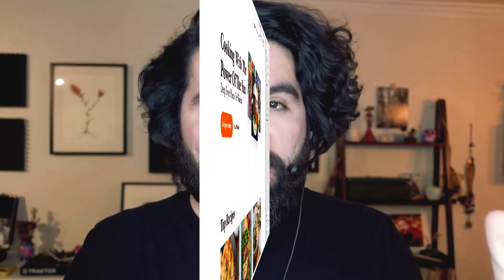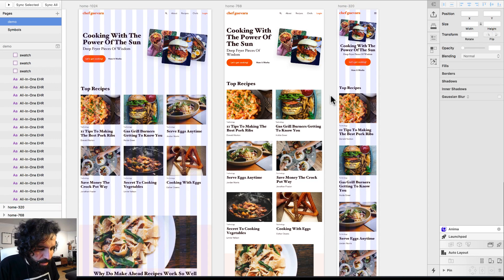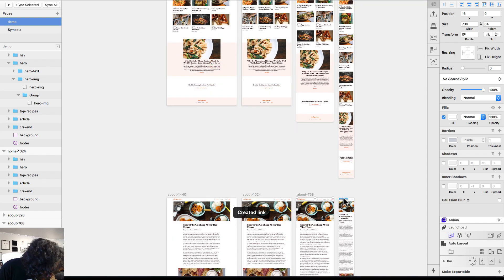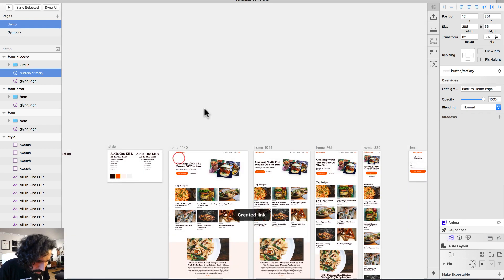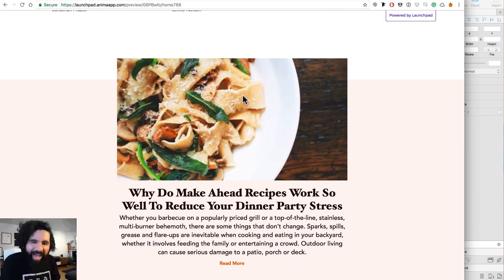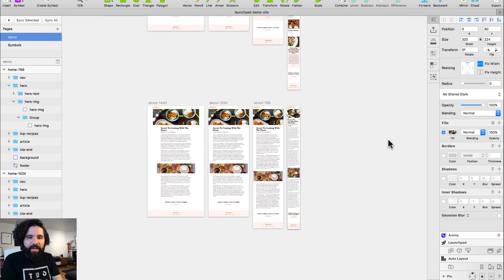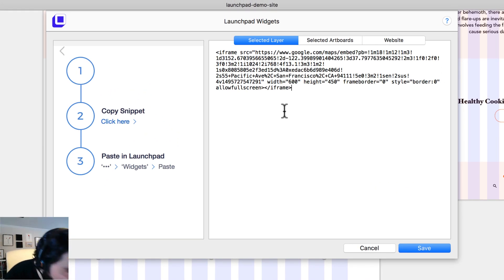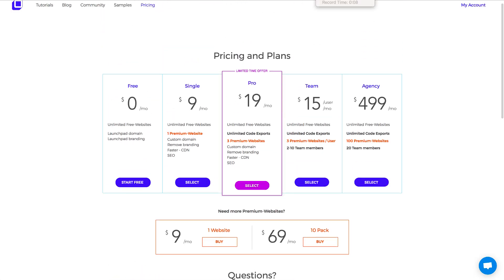Publish a Website From Sketch with Launchpad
Publish Websites from Sketch with Launchpad
Launchpad allows you to publish responsive websites directly from Sketch. No need to code. You design and put it on the web.